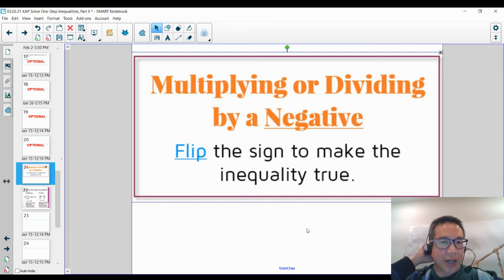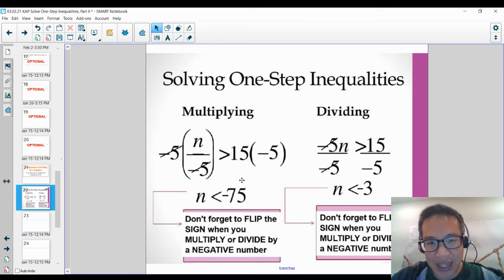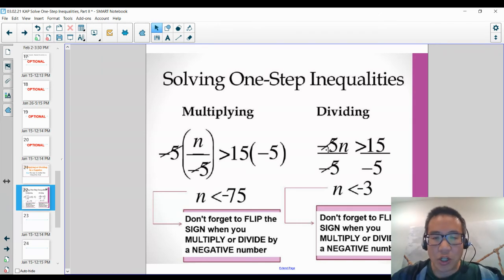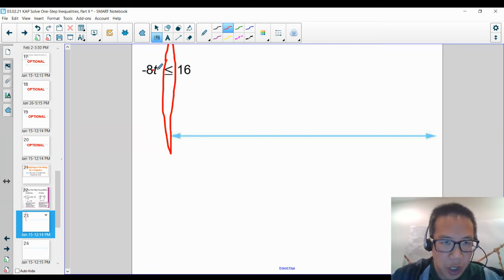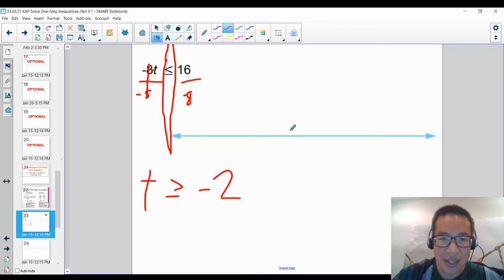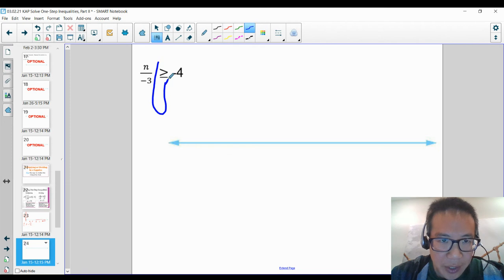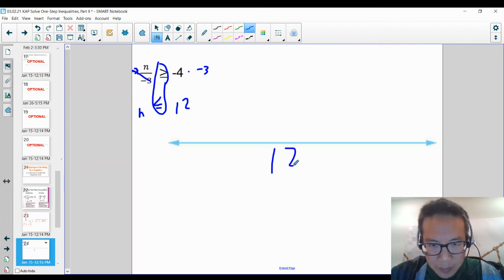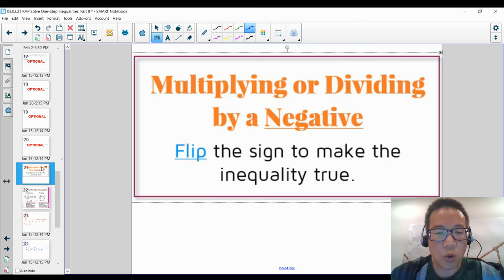One Step Inequalities, Part II Summary